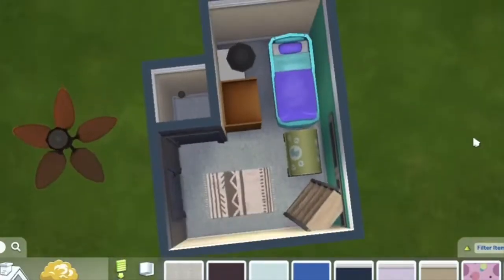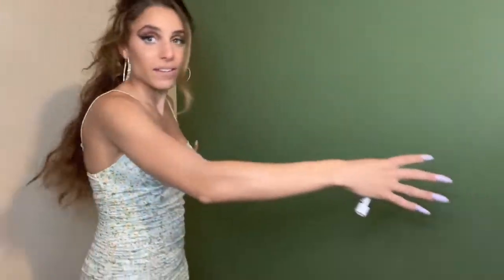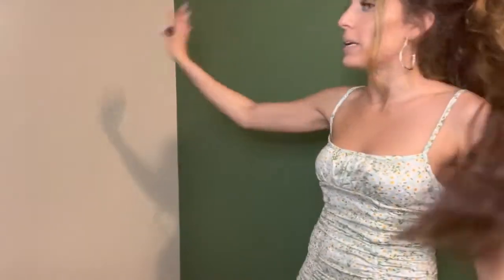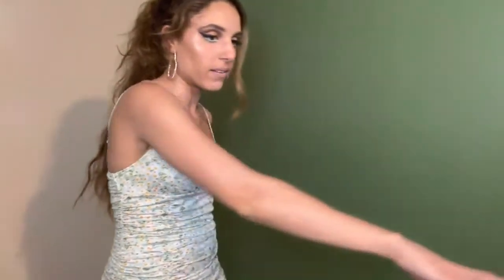**HUNTER'S NURSERY MAKEOVER** (vlog #529 : Part one)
You COULD NOT believe how excited I am for the next few days! We can finally pull out decor pieces we haven't seen in over a year to begin planning out how Hunter's room will look like!!

As always,
xoxo Shane